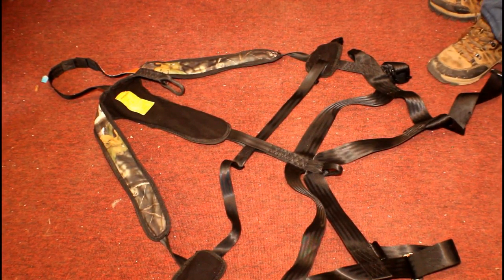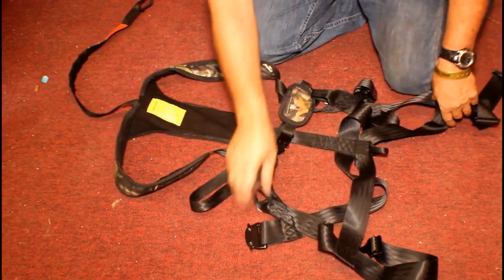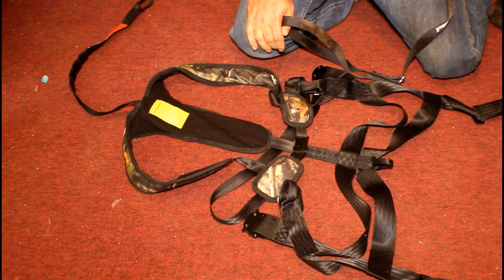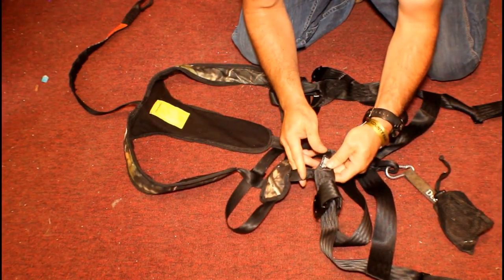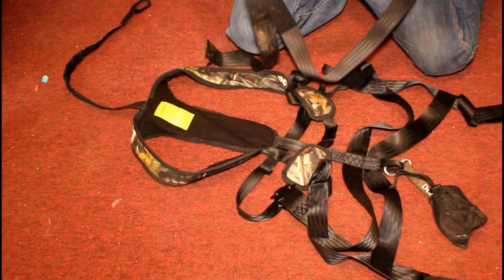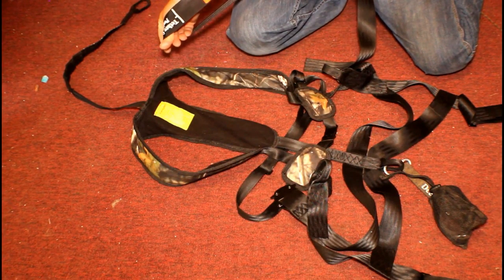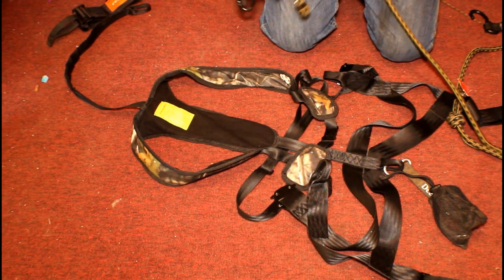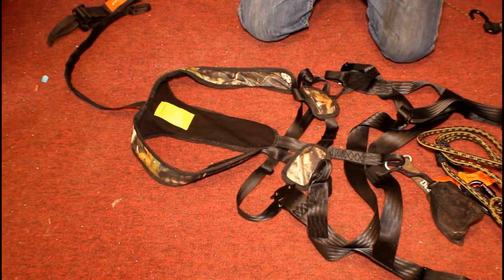Huinter Safety System bow Harness Review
In this video i review the Hunter safety system bow harness, and their rope style tree strap.  I compare it to my construction safety harness, for general comparison.